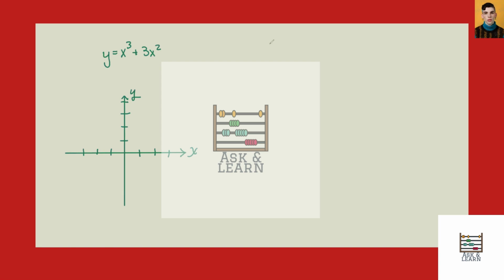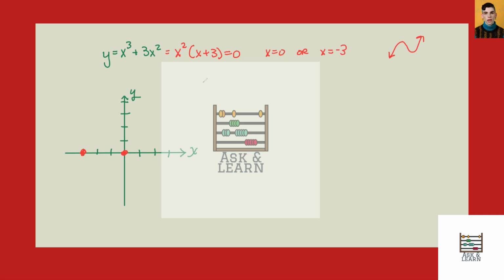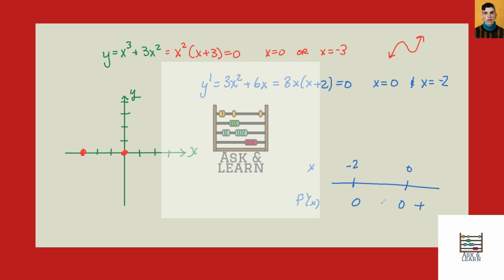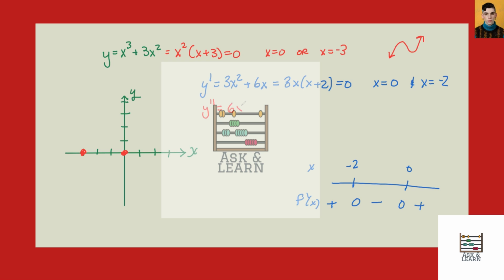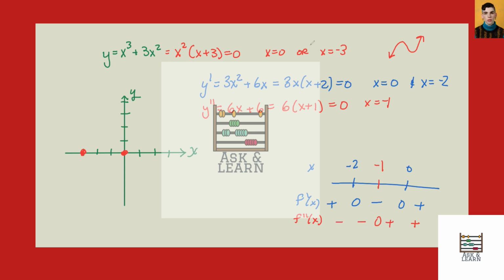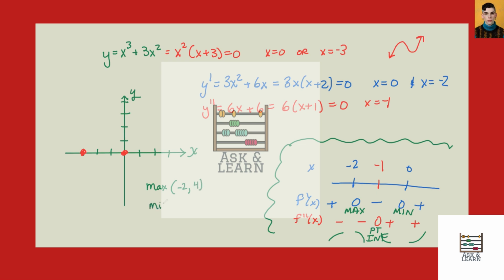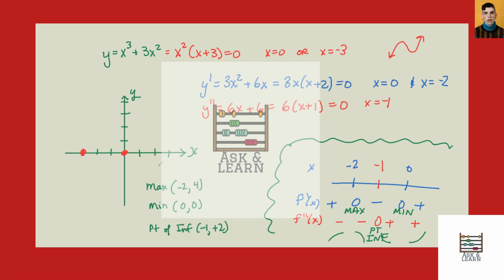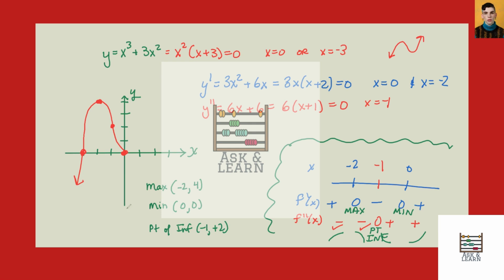[Math] Use the guidelines of this section to sketch the curve.